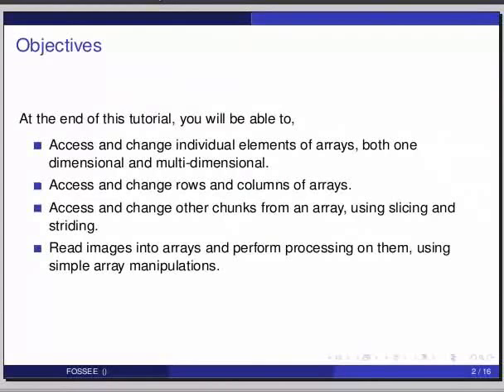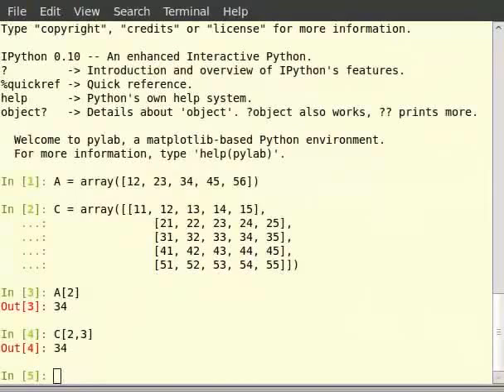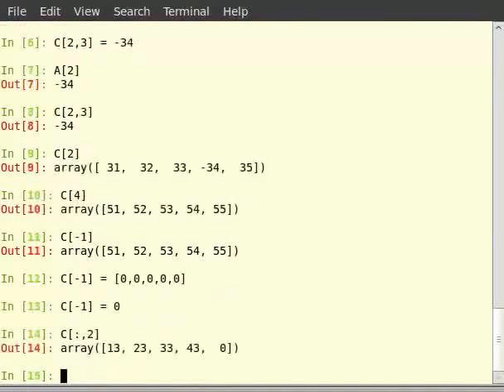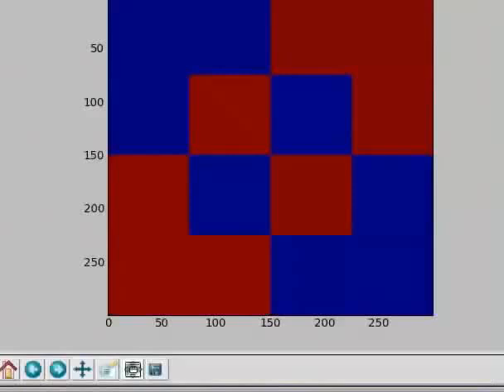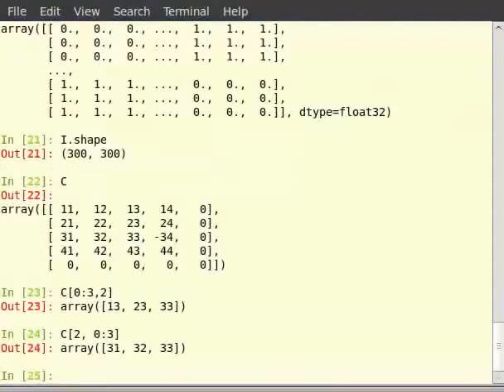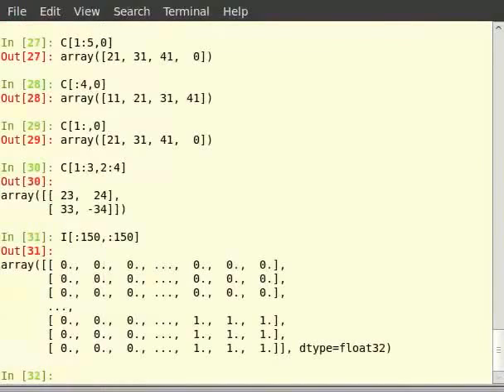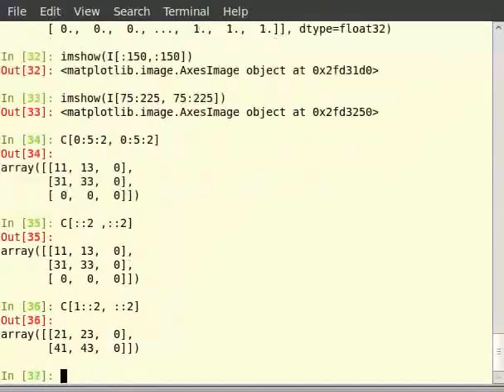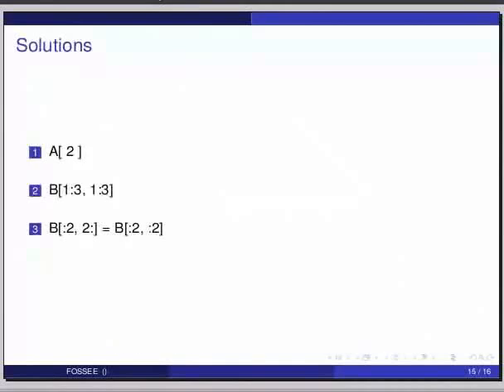Accessing parts of arrays - English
Accessing parts of arrays

    accessing individual elements
    changing individual elements
    slicing, striding
    image manipulation